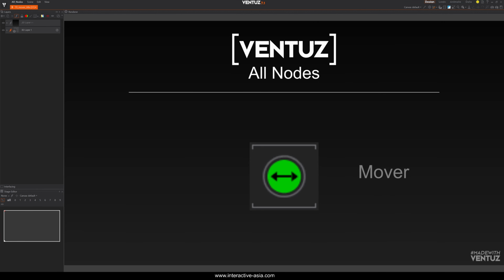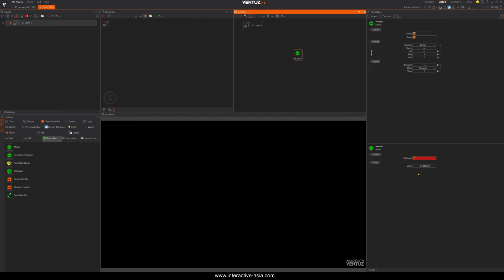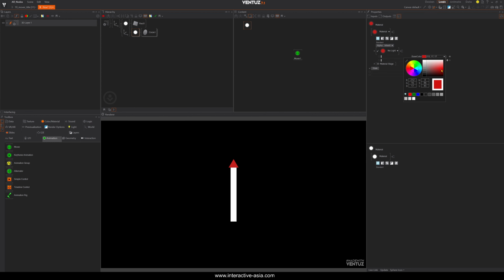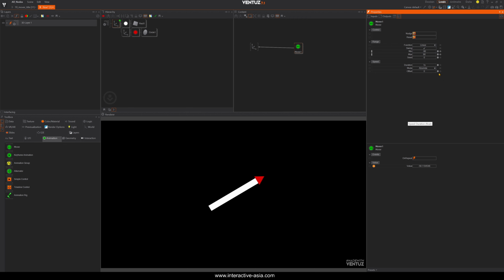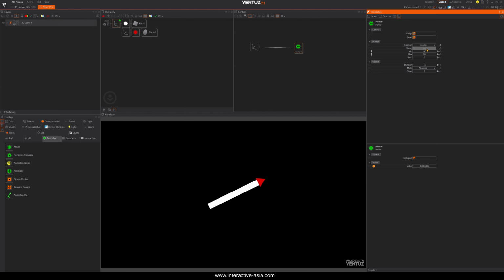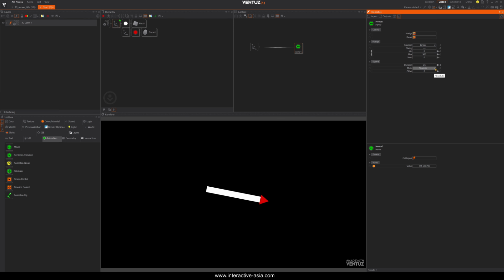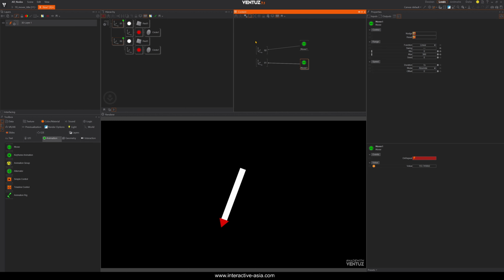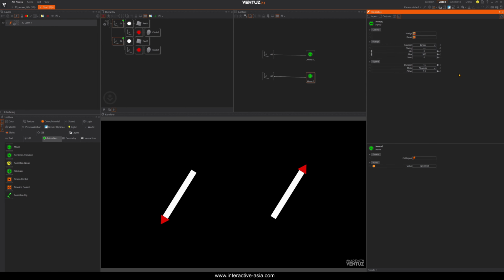19 - Ventuz Nodes Tutorial: Mover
The Mover is one of the most flexible and frequently used nodes. It generates an output value based on one of multiple available functions of time, either continuously or as a reaction to an event that occurred. It can be used to create simple animations like rotating an object (by binding an Axis Nodes rotation Property to the Movers output) or to animate any other property that accepts an integer value.